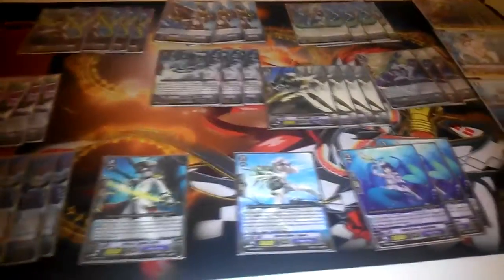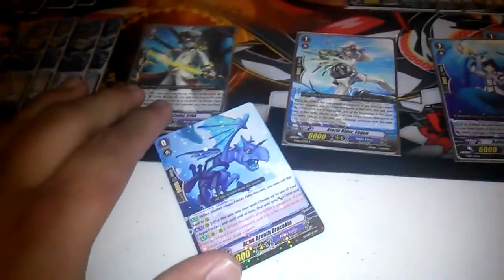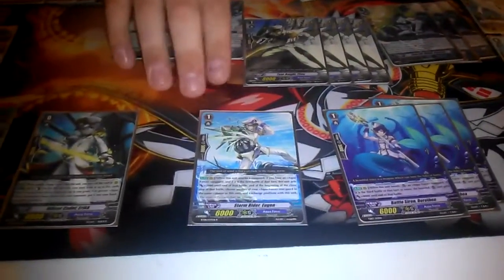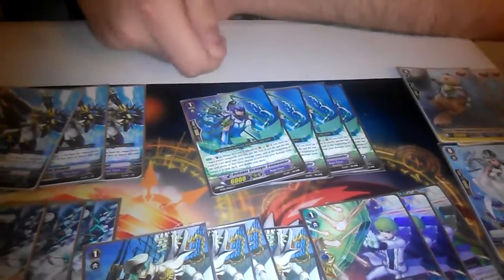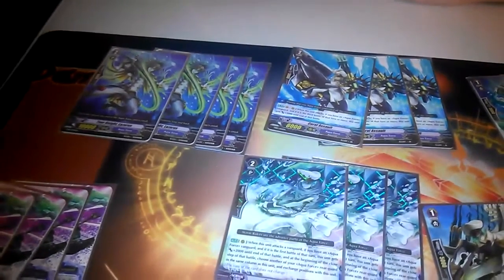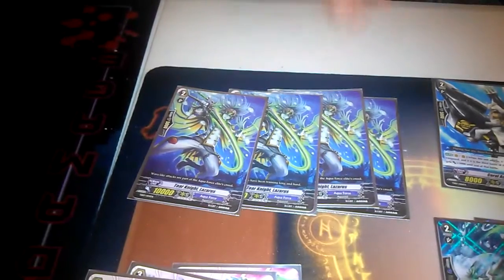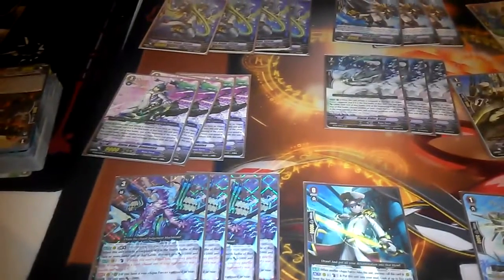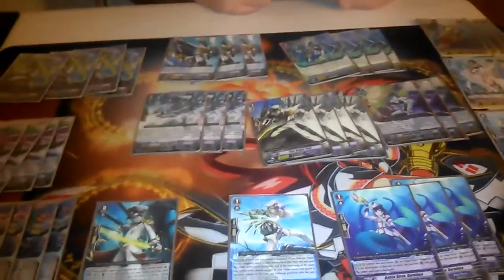Cardfight!! Vanguard Maelstrom Aqua Force Deck Profile